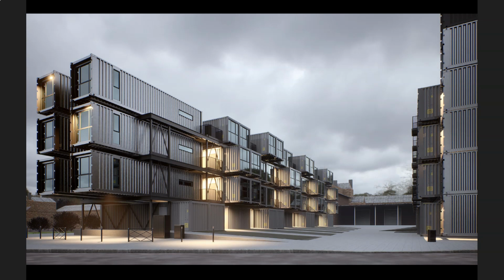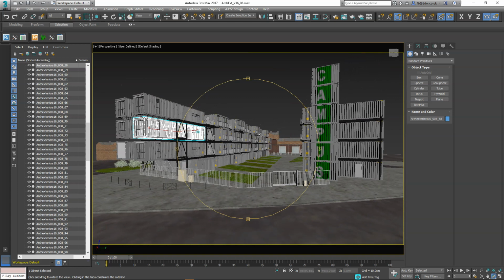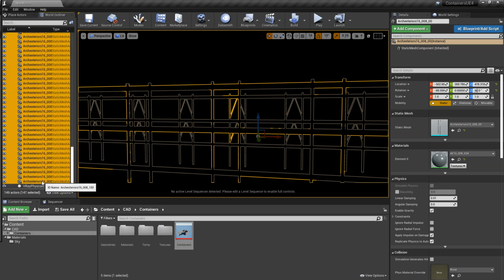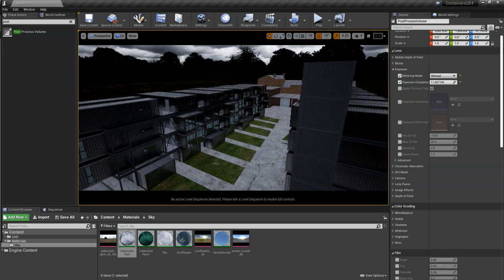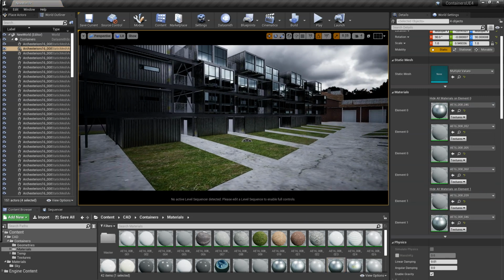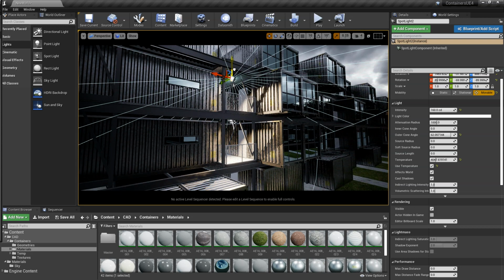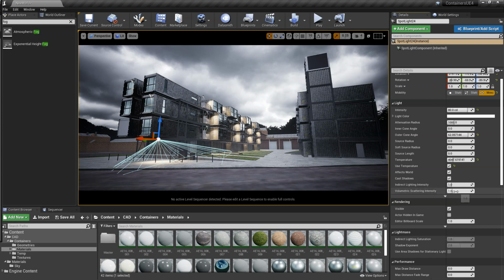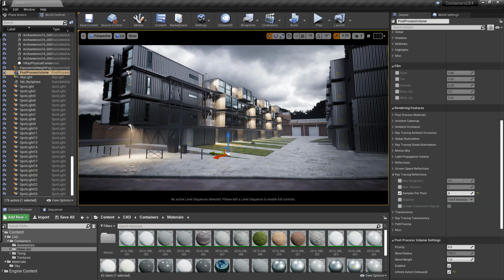Photorealism in Unreal Engine for Architecture using Raytracing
In this video I walk you through the basic steps I took to import and render this scene from Evermotion Archexteriors vol. 16
Shout out to Oner Oncer for giving me the idea, Oner you rock ! ; )